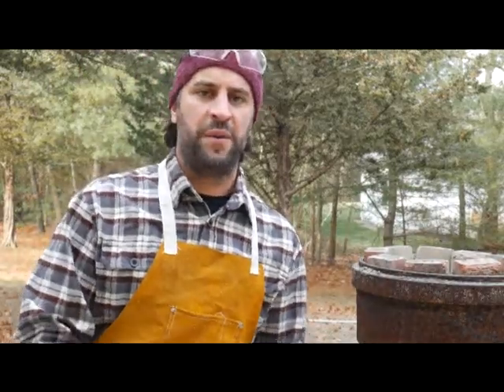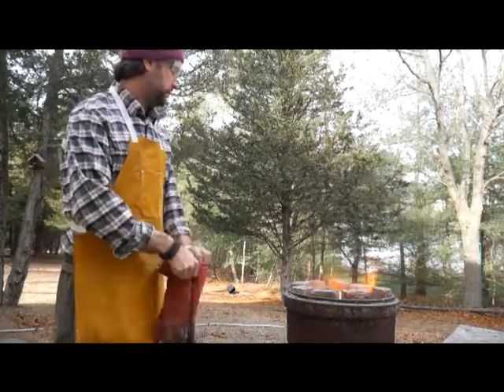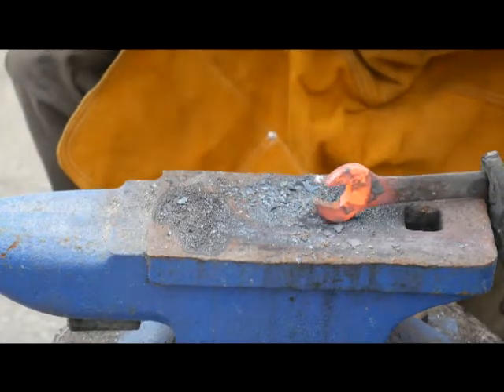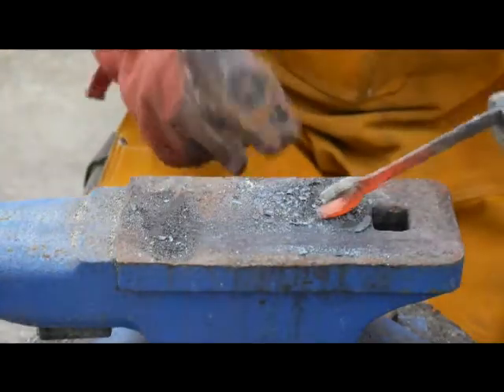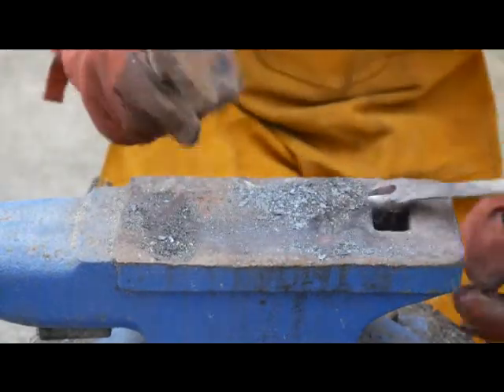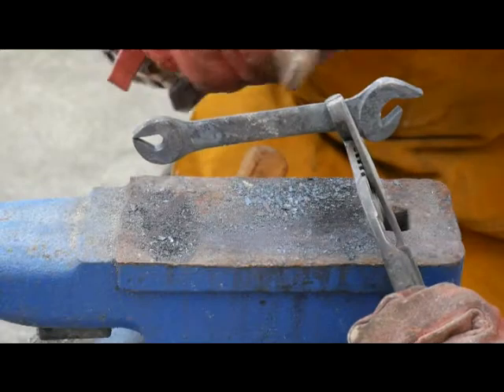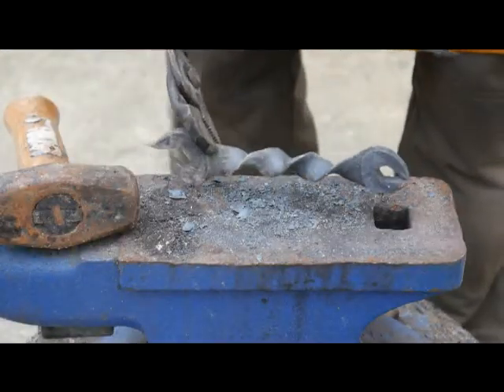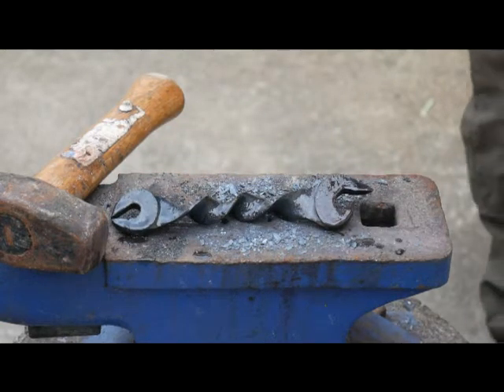How To Forge a Wrench Bottle Opener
Watch as I forge a rusty old wrench into a really cool bottle opener. This blacksmithing project was fast and fun. as a matter of fact, it was so much fun that I made a whole mess of them and gave them out as Christmas presents! Cheers!